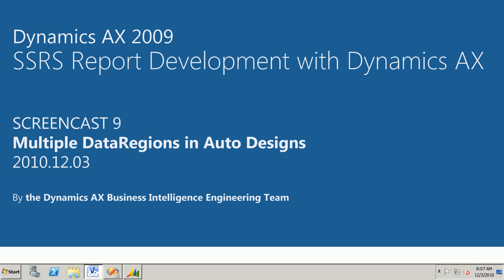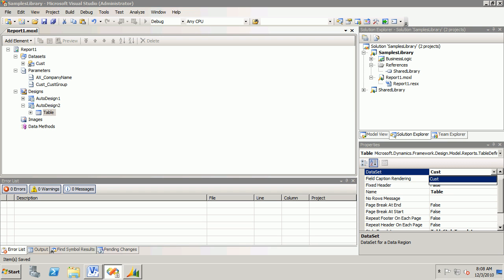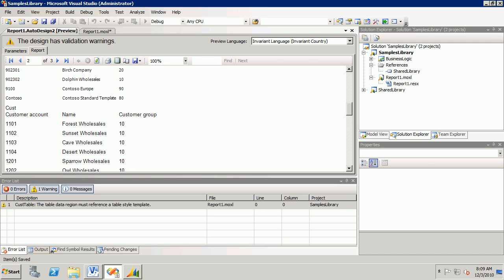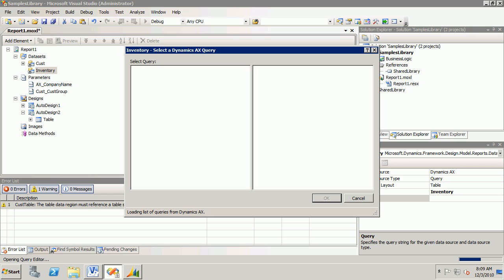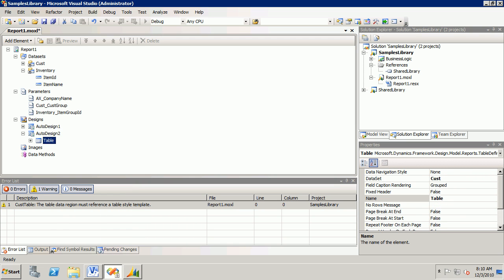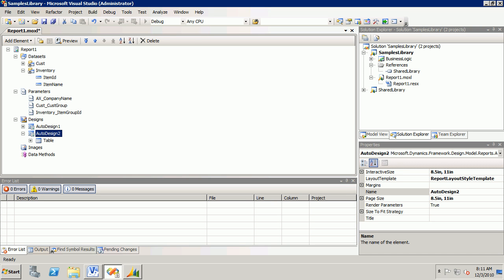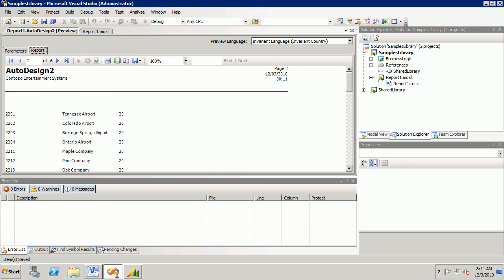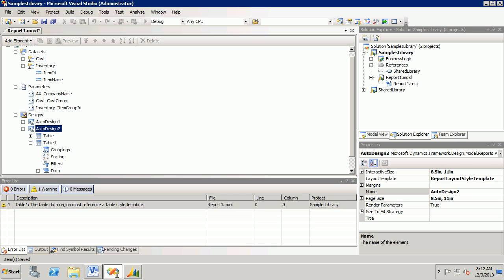AX2009 SSRS 9 Multiple DataRegions in Auto Designs